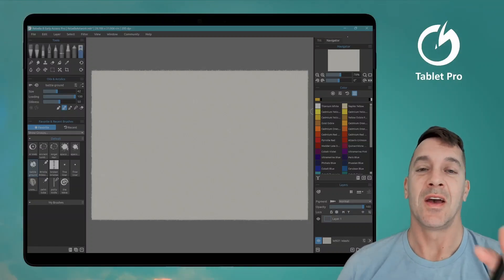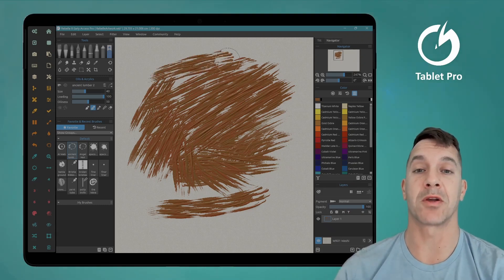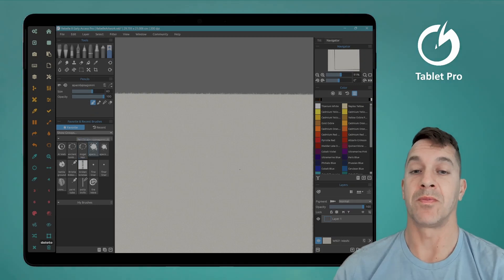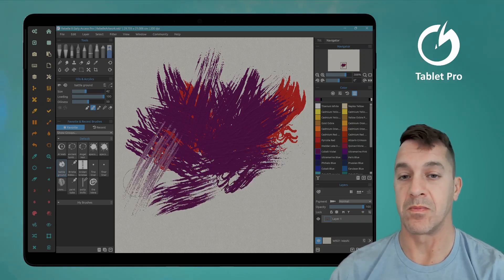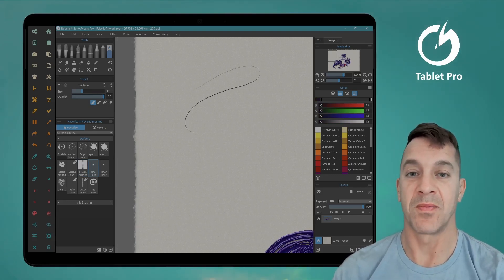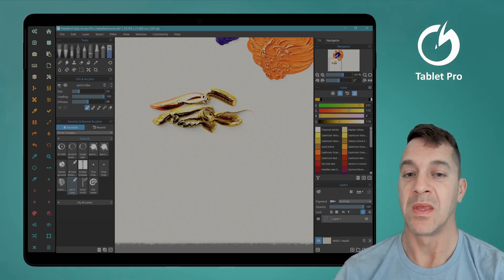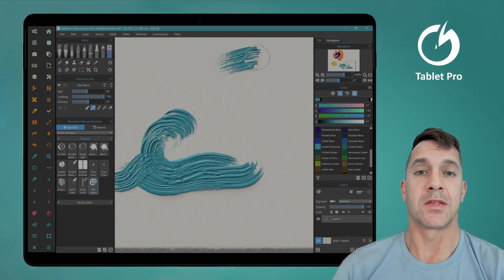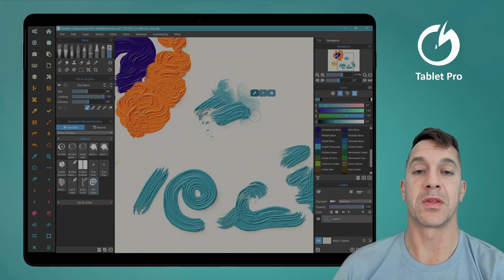Rebelle 8 Unleashed: Free Bristle Brushes and Mini Bristle Brush Creator Tutorial Inside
Discover the new free bristle brushes for Rebelle 8 in this in-depth overview by Justice from Tablet Pro. Download unique brushes like AI Web, Ancient Lumber, Angel Hair, Apocalypsagon, Battleground, Lion’s Main, Paint Tube, Putty Knife, The Wave, and more in our Rebelle Discord community. Learn advanced brush creator tips, how to install brushes, and optimize pressure sensitivity on Surface Pro 11. Join talented digital artists, share your artwork, and boost your creativity!